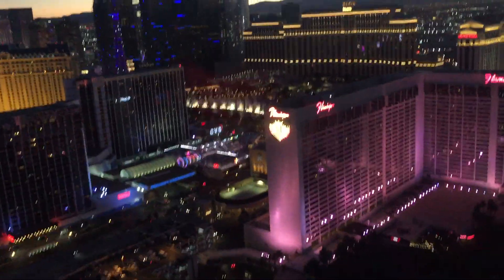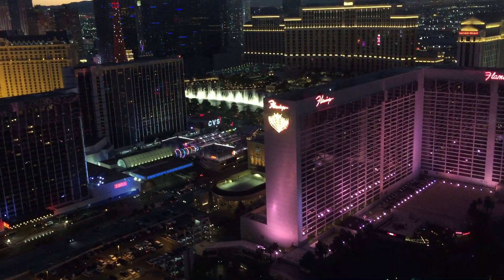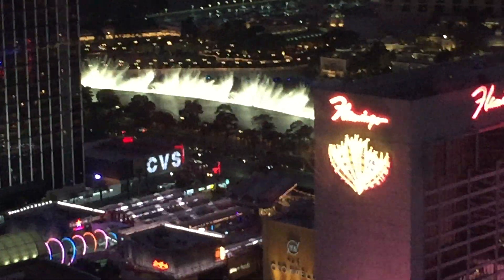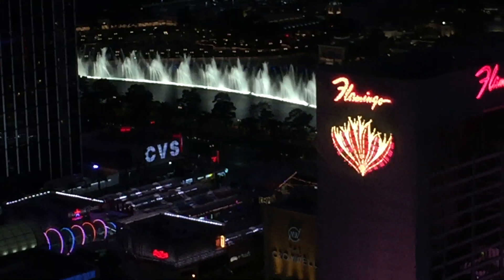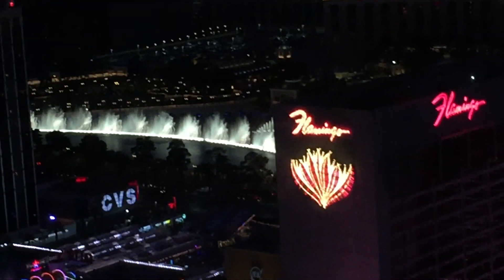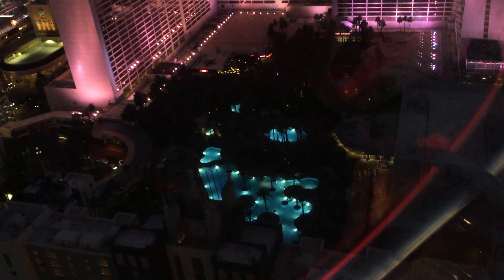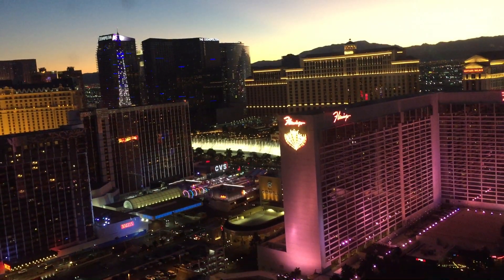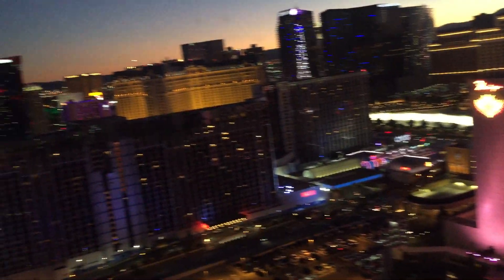Las Vegas Bellagio Water Show as seen from the High Roller Wheel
The Bellagio Water Fountain Show in Las Vegas as seen from the High Roller Wheel.

An amazing water fountain show at the Bellagio Casino Hotel resort, & The Paris Eiffel Tower in Las Vegas, as seen from the High Roller Wheel that’s in between : The Linq & Flamingo , near: Bally’s Hotel & Casino- right at the most expensive area of Vegas - the Golden 4 corners= Caesar’s Palace, Bellagio, Bally’s, Flamingo and Cromwell, and Paris.

Here for the Super Bowl- go Tampa Bay Buccaneers! This is Quarterback Tom Brady’s 10th Super Bowl! The Kansas City Chiefs won last year’s Super Bowl, and Brady does not have the Patriot’s and the Gronk helping him, and he is now 43 years old , but he is one of the greatest quarterbacks in NFL history- so he should be able to over come the odds(a 3 point underdog ) and pull of the win!
This would be his 7th Super Bowl Ring.
Right now in Vegas his team is a 3 point home  team dog.

This is the first time in history that a team has played the super bowl in their own stadium!

This will be a battle of the ages!